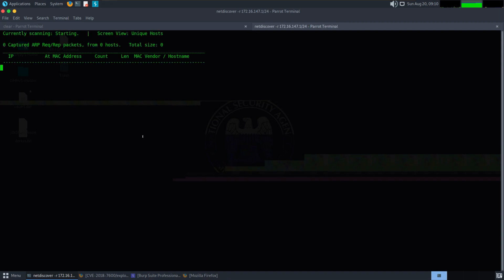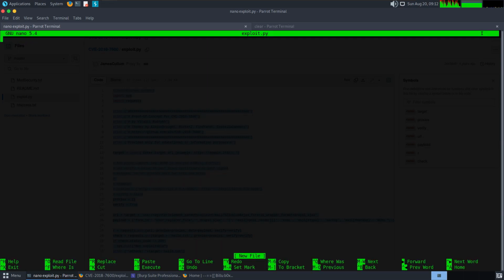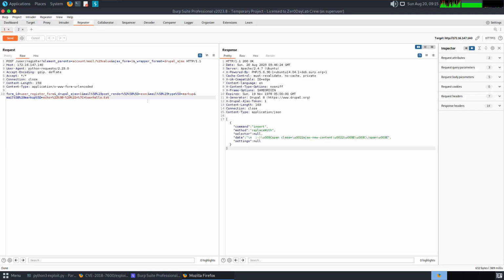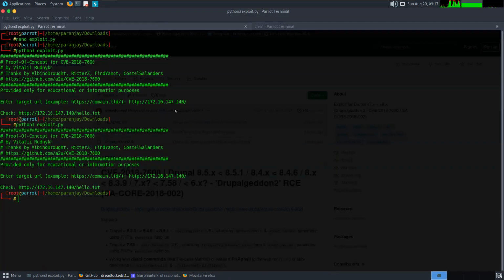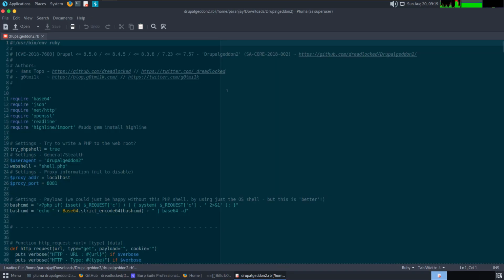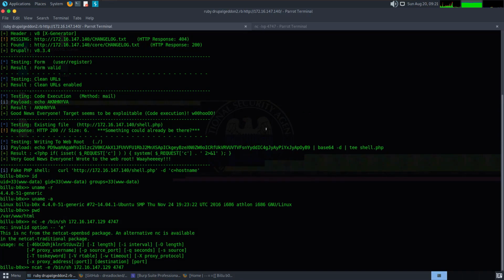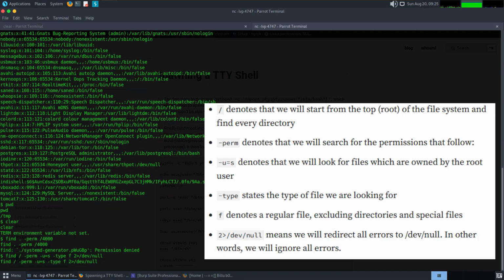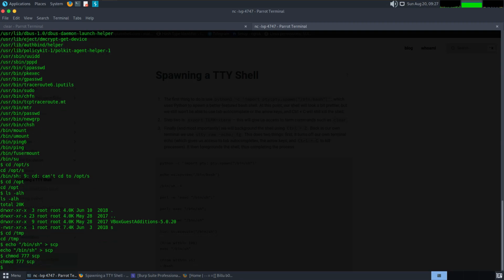Billu Box 2 CTF WALKTHROUGH